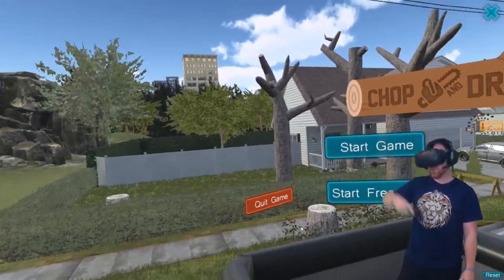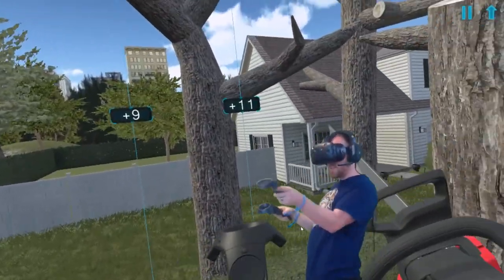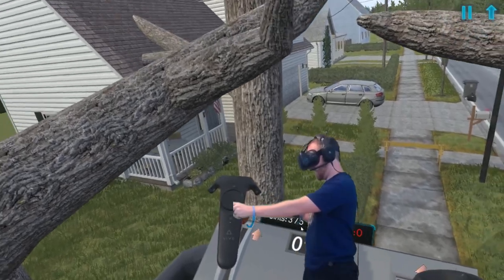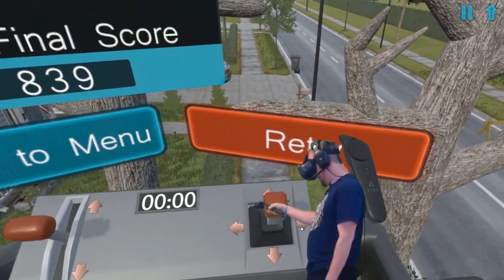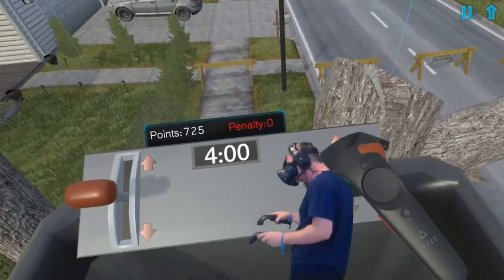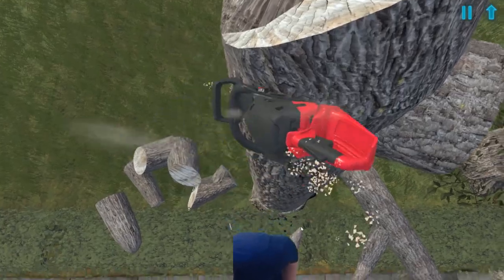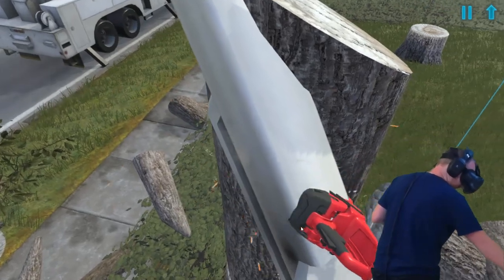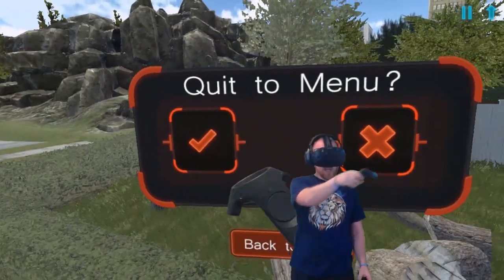I CUT DOWN A BUNCH OF TREES! Electrical Line Worker Simulator - Chop And Drop VR Gameplay - HTC Vive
Welcome to Chop and Drop VR, a game about being an electrical line worker and your job is to cut down trees that are in the way. Chop and Drop VR gameplay is a free to play game.

Chop and Drop Gameplay Overview:
VR Chop and Drop is an experimental VIVE Serious Game that is free to play!

Take on the job of a line worker removing troublesome trees! Get out your chainsaw and use your control levers to maneuver the utility bucket in all directions, but watch your head!

When you reach a branch, get sawing! Each log dropped gives you points. Cut them safely and efficiently for the highest scores!

The game contains two modes, timed and freeplay. In timed play, you have 4 minutes to cut as many logs as you can. Enter your name on a local leaderboard when you finish! Or, you may use freeplay mode to take your time, explore the mechanics, and channel your inner lumberjack. Brought to you FREE by Designing Digitally, Inc.

Features
Cutting Physics - Pull the trigger to bite into a branch, and move the controller to complete the cut. Then, watch the log fall away. Be sure it doesn’t land on your head!

Timed and Freeplay Modes - Measure yourself against the time limit, or take your time sawing and chopping every branch and log into tiny bits!

Local Leaderboard - Compete with others for a high score or beat your own score within the allotted time.

Standing Only Needed - No room scale necessary. Stand inside the bucket and use the levers to move your space smoothly from tree to tree with a visually grounded platform. No teleporting!

It’s Free! - We are experimenting with virtual reality for Serious Games at Designing Digitally, Inc. and want to share a fun serious game we developed with the public.

ABOUT ME:
Hey everyone, my name is Entak and I Let's Play games like Crossout, Totally Accurate Battle Simulator or TABS, Totally Accurate Zombielator or TABZ, Battle Simulator games, VR or Virtual Reality games for the HTC Vive and many other games in a family friendly style! I generally make two videos a day that focus on gameplay, tips and tricks, tutorials of new indie games and more.